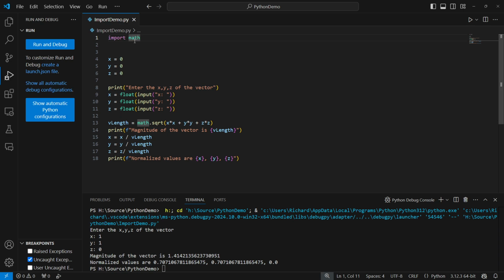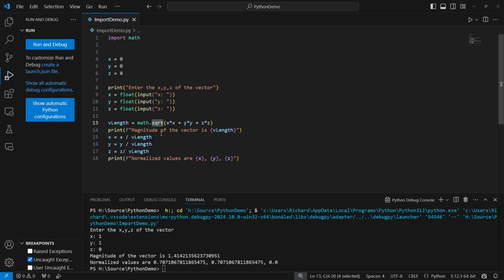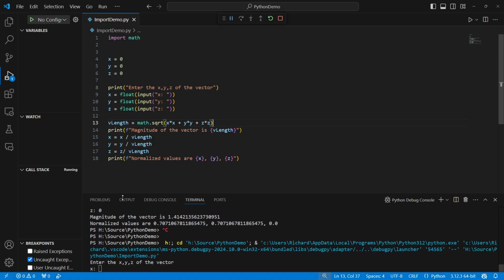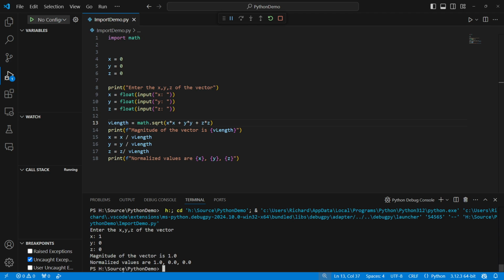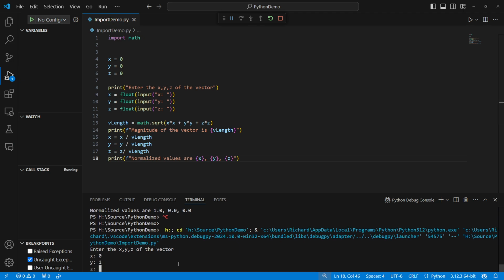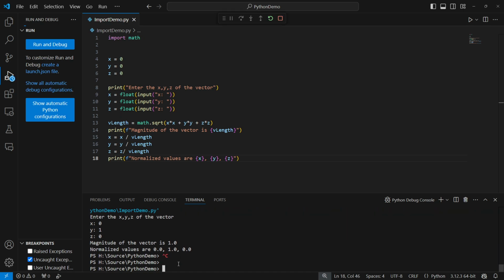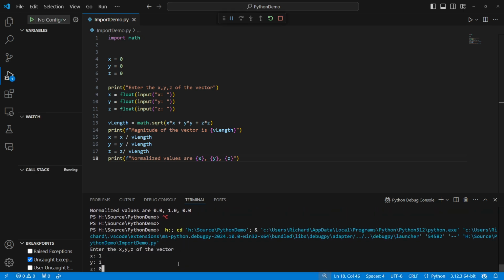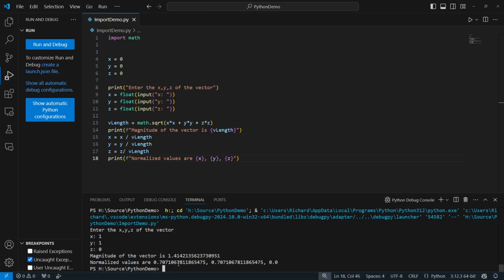Python Modules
A very simple introduction to python modules